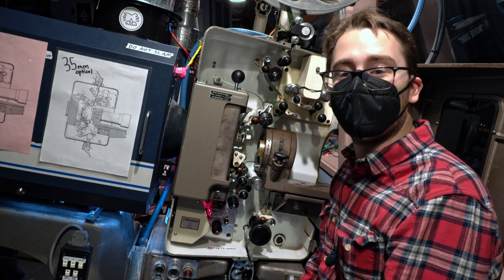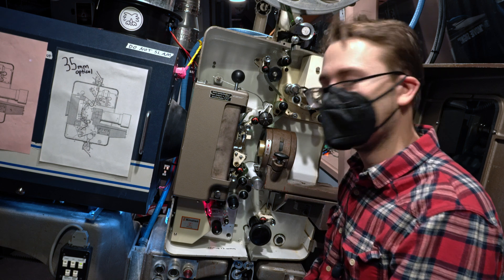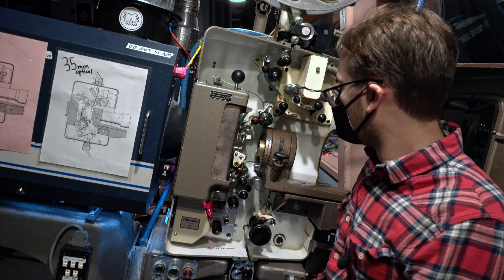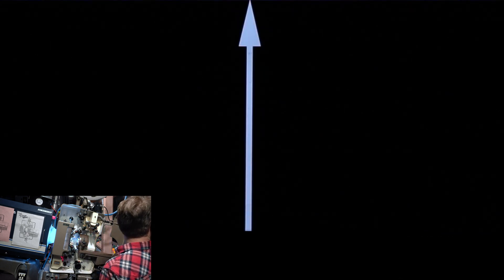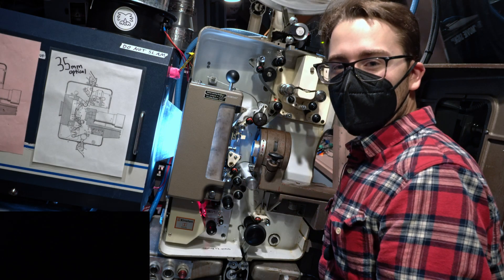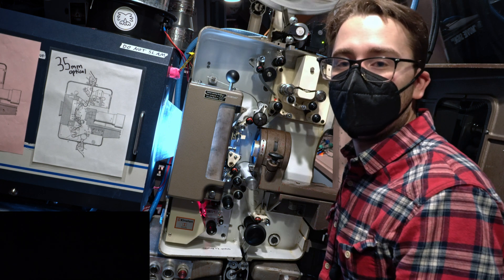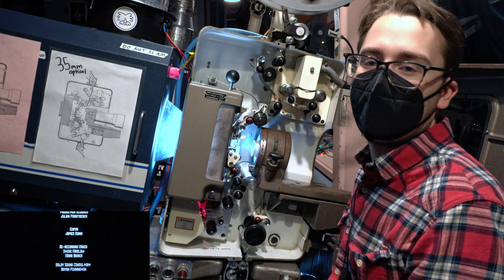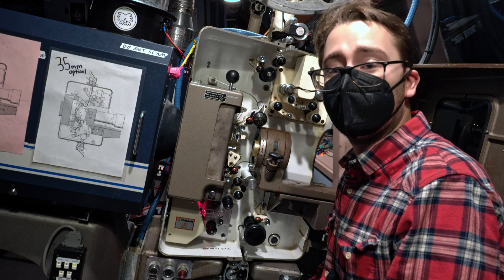Running Modern 70mm DTS Film (4K)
Ever wonder what it is like to project modern 70mm motion picture film? Ever wonder how to do it? Well look no further! In this video we show you how we project the 70mm film through our 35mm/70mm projector, the DP70 (AAII) projector and we walk you through each step! If you have not already you should watch other videos we have on how to setup (thread) the 70mm DTS film, and others on 35mm projectors and 16mm projectors.

0:00 - Overview of DTS/70mm
0:36 - Run through of steps
1:11 - Motor Start
1:16 - Douser Open and Changeover
1:18 - SMTPE Leader
1:45 - DTS Reader
1:55 - End Overview
3:03 - Changeover
3:05 - Dowser Close
3:10 - Motor Stop
3:28 - Subscribe

Presented by Kyle Mikolajczyk
Edited by Thomas Piccione